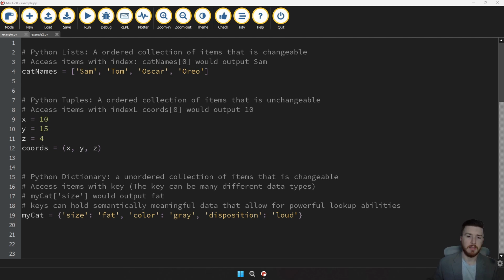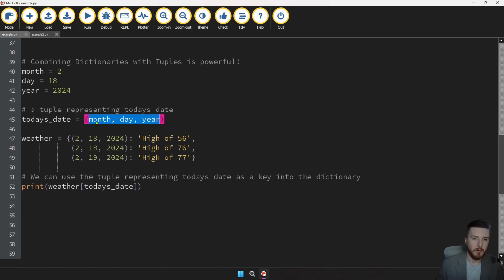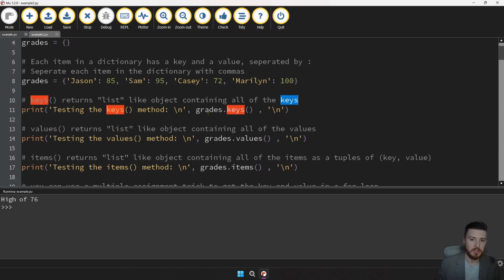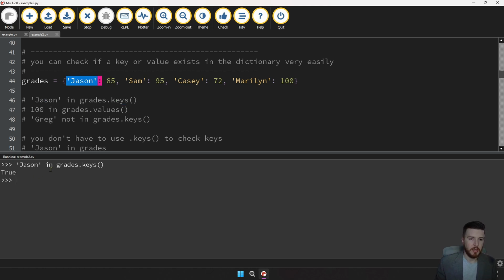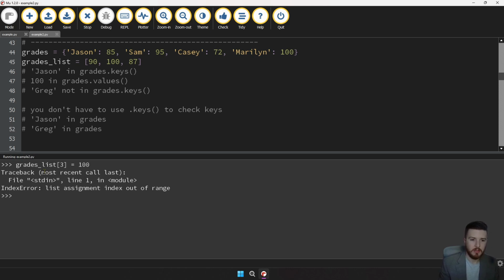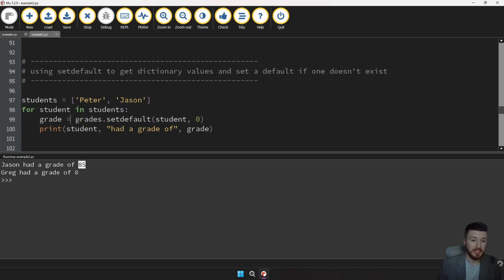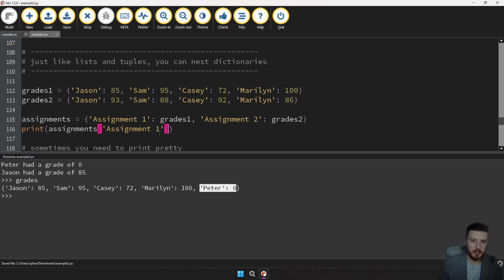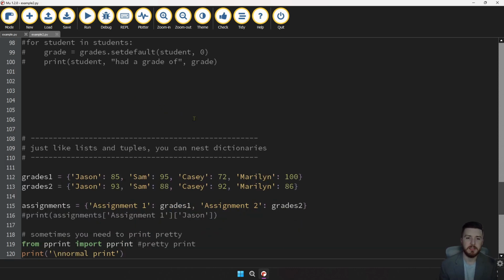Python Pioneers: Lesson 16 - Dictionaries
In this video we introduce dictionaries in python as described in chapter 5 of Automate the Boring Stuff.